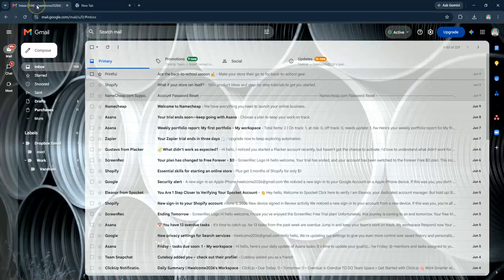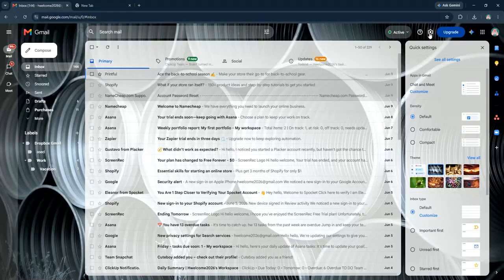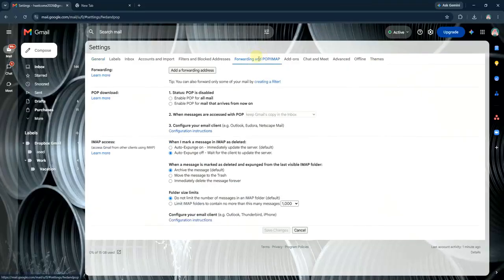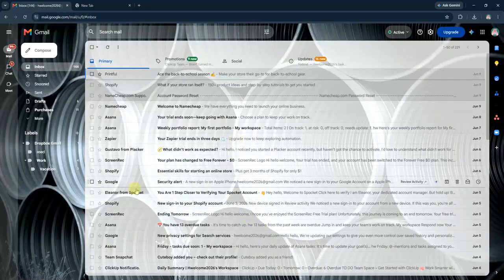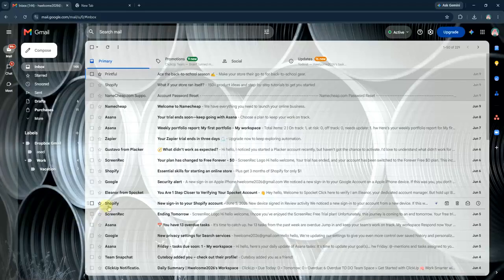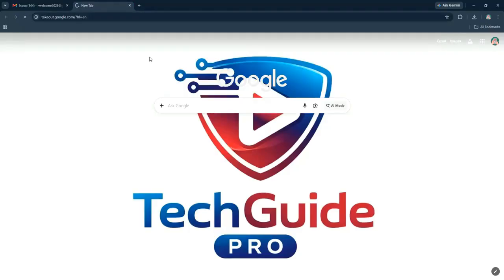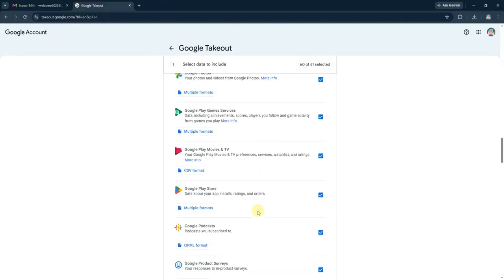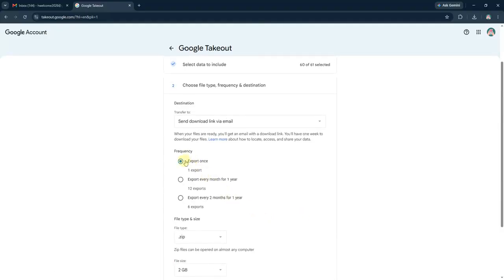How to Download Gmail Emails - Step by Step 2026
Learn how to download Gmail emails effortlessly.

In this comprehensive tutorial, you'll discover how to download your Gmail emails for offline access, ensuring you never lose important messages again. We’ll cover various methods, including saving emails as PDFs, exporting them using Google Takeout, and more. Whether you're looking to archive your emails or simply want to keep a backup, this video will provide you with all the tools and techniques you need for downloading Gmail emails efficiently.